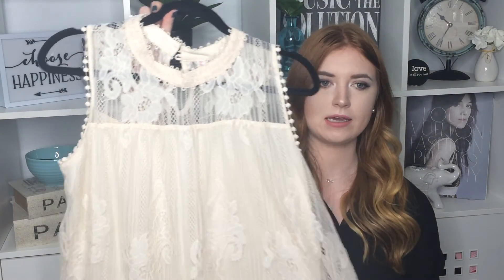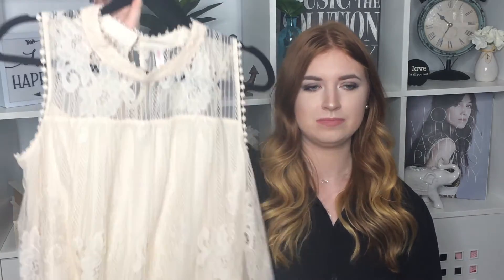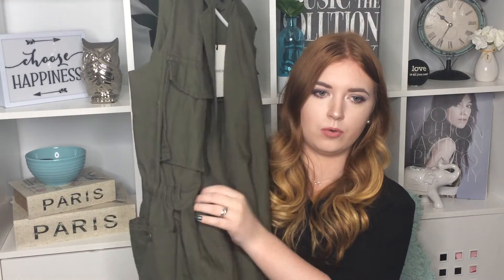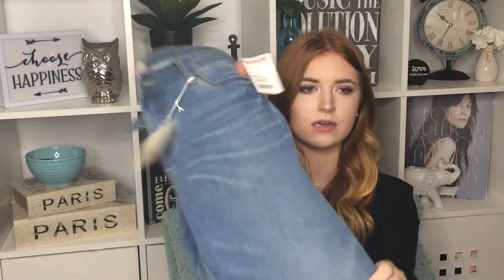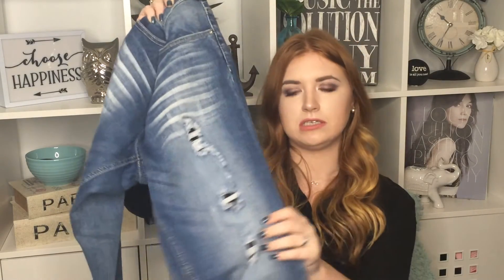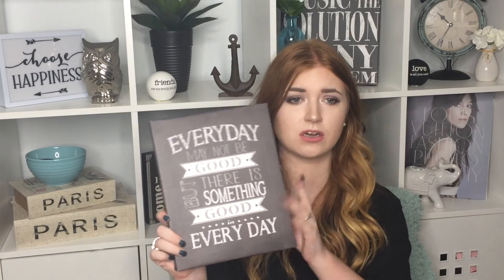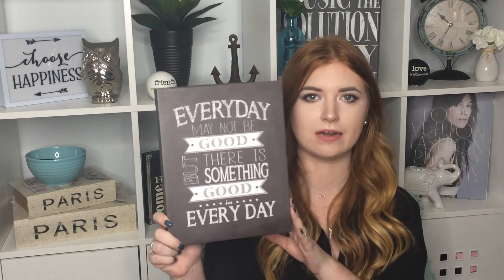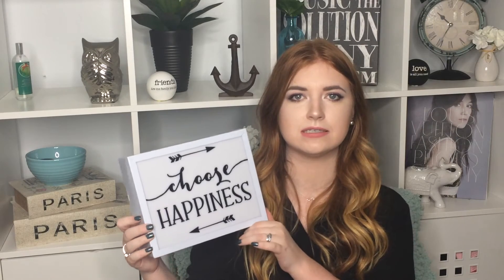Collective Fall Haul || Fashion + Decor|| TopShop, Target, TJMax & More!! || TaylorTalksxo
Collective Fall Haul!! I hope you enjoyed this haul! I'm looking forward to cooler weather so we finally start layering and styling fall pieces! I also picked up some cute room decor pieces!  :)
Remember to always follow your passion! xx